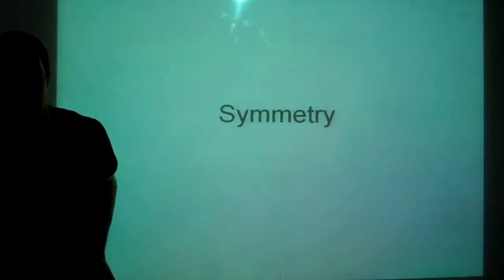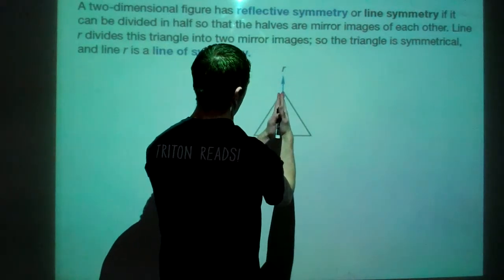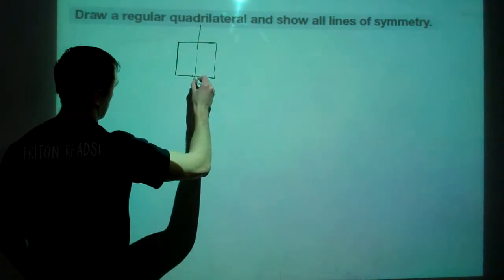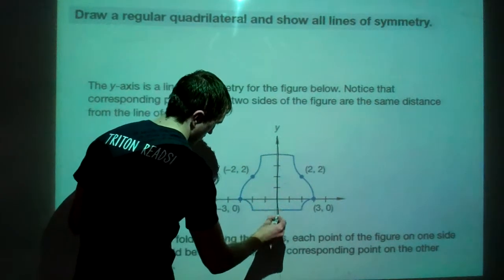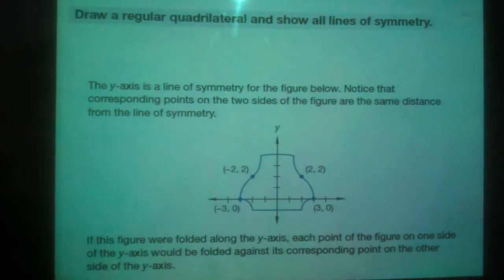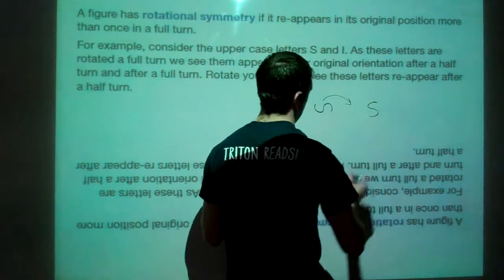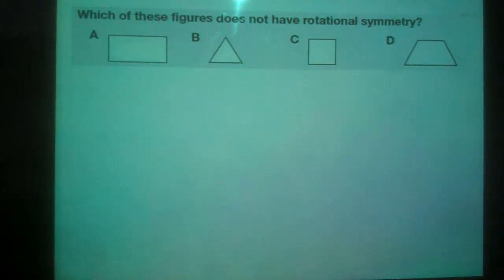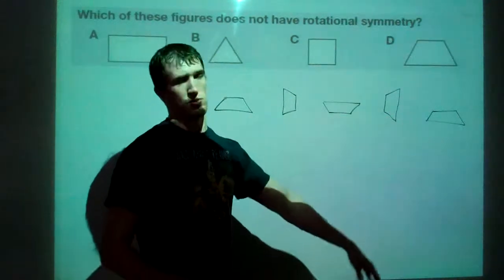Lesson 58- Symmetry